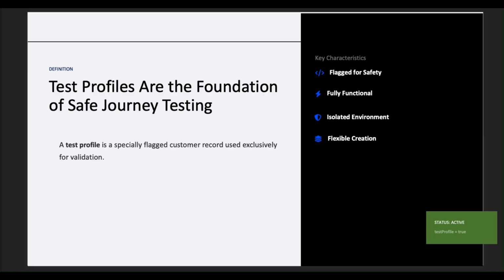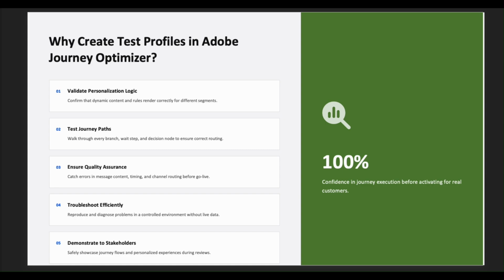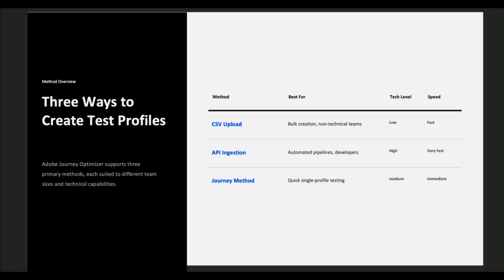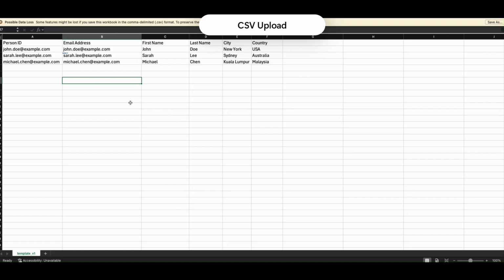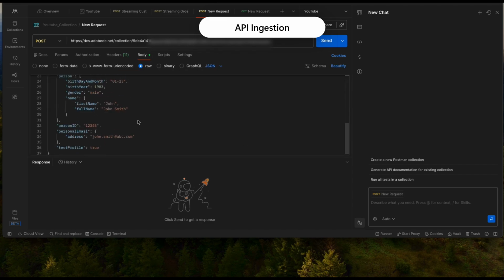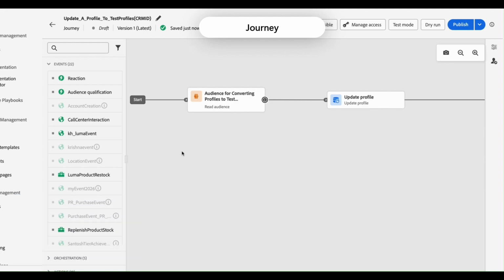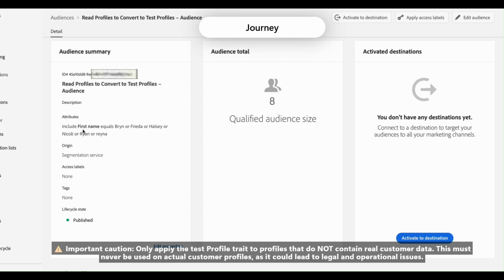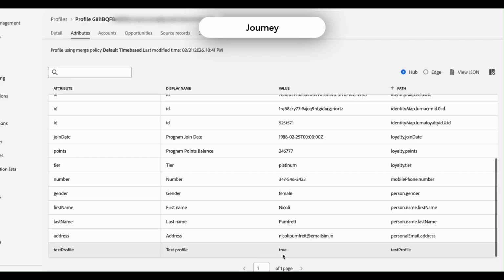How to Create Test Profiles in Adobe Journey Optimizer AJO Tutorial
In this video, I walk you through how to create Test Profiles in Adobe Journey Optimizer (AJO) to safely test journeys, messages, and personalization before going live.

Test profiles are critical for validating:
• Journey entry conditions
• Message personalization
• Decisioning logic
• Channel execution (Email, Push, etc.)

🔹 What you’ll learn:
✔ What test profiles are in Adobe Journey Optimizer
✔ How to create and configure test profiles
✔ Best practices for testing journeys safely

This tutorial is ideal for Adobe Experience Platform and Adobe Journey Optimizer users, including developers, architects, and marketers.